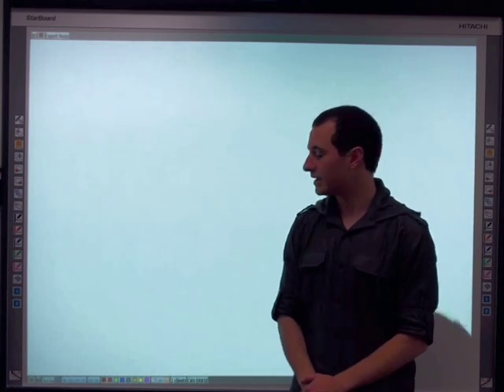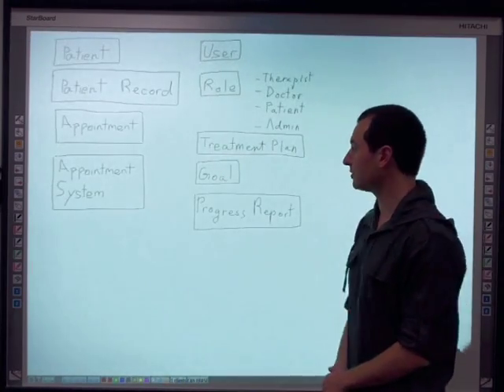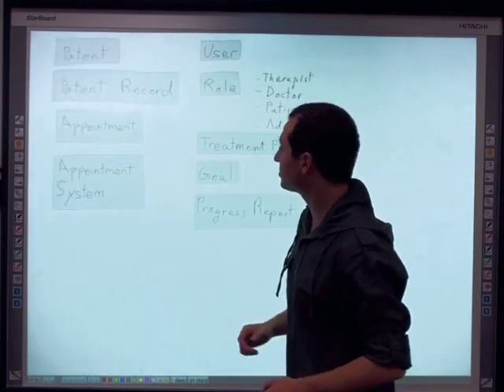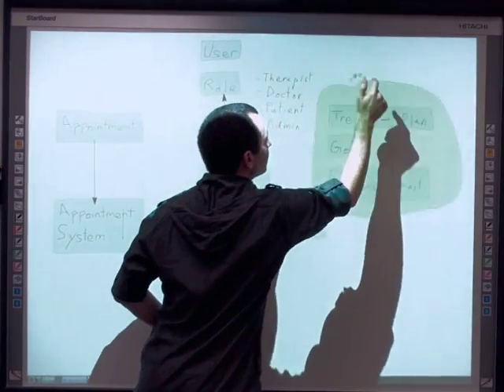Calico Demo 2